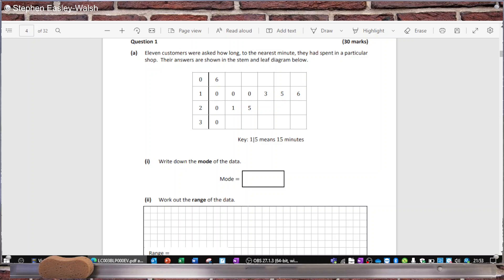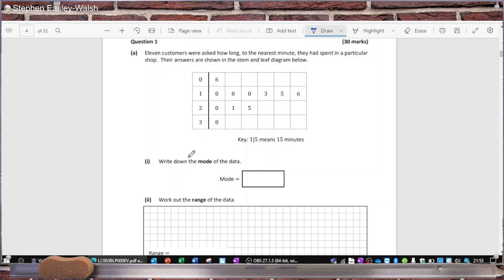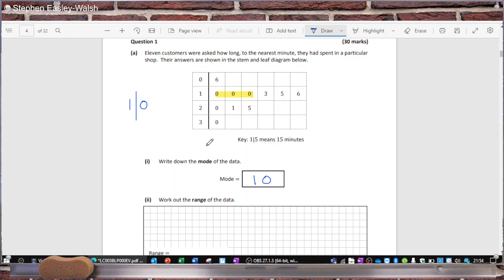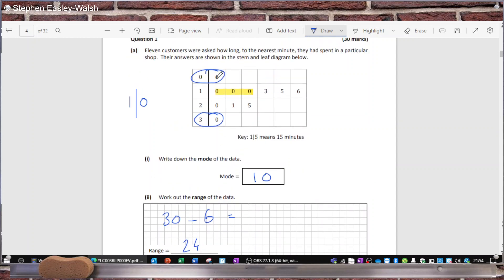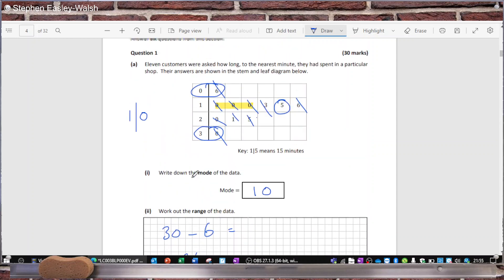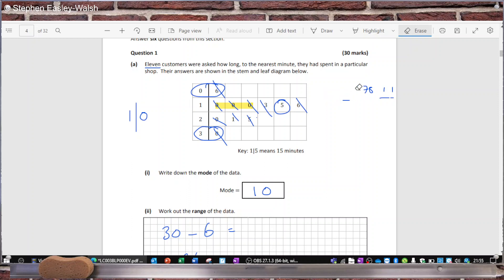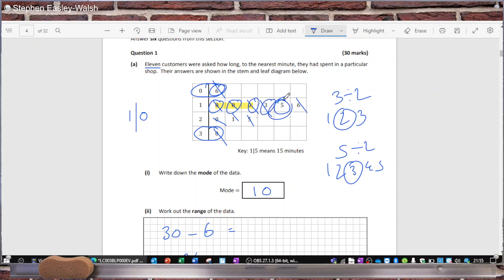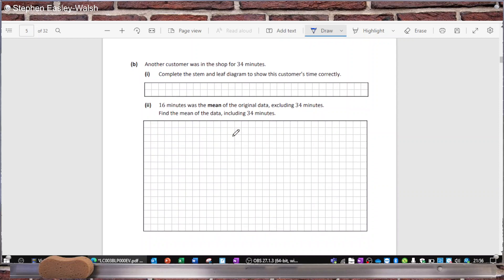Leaving Certificate Examination 2022 Mathematics Foundation Level Paper 1 Question 1 [LIVE-ish]